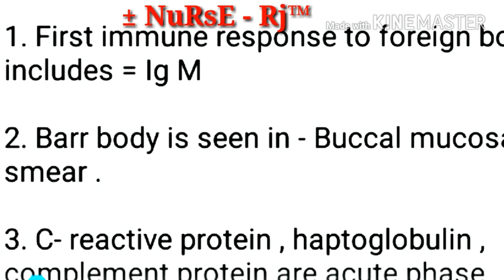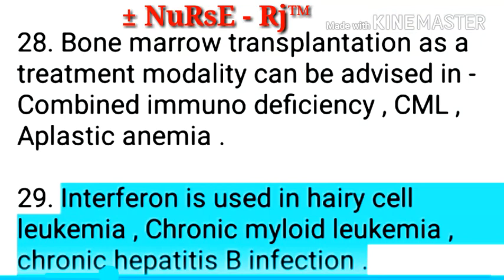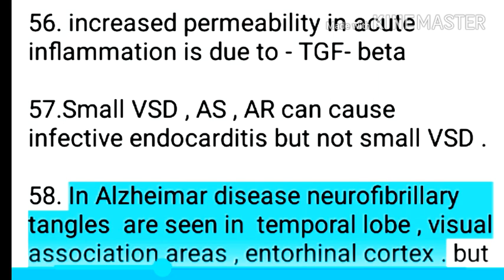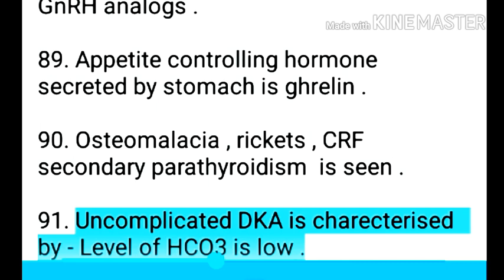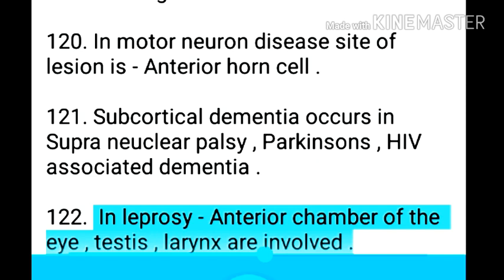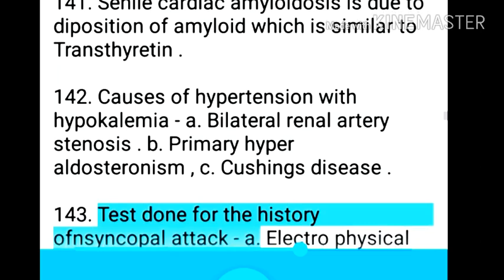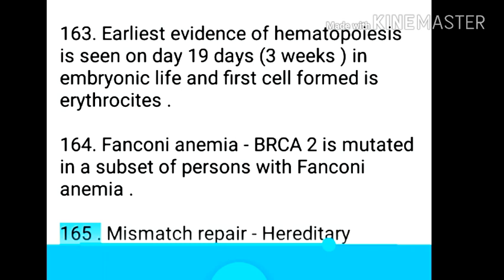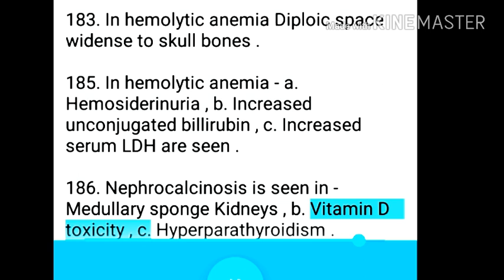Nursing Boost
DssB preprations